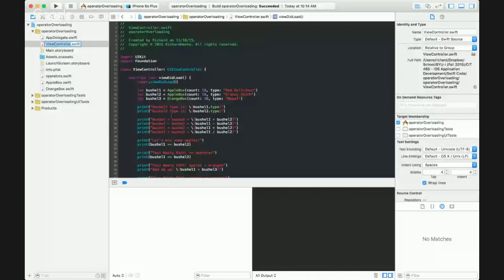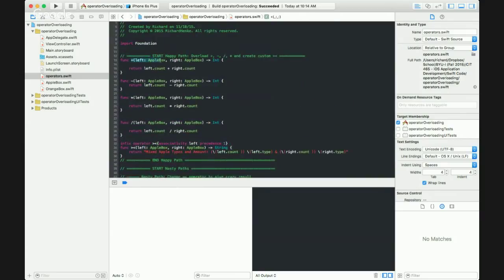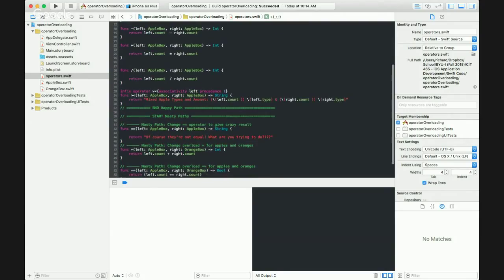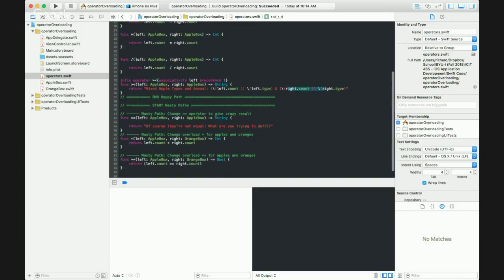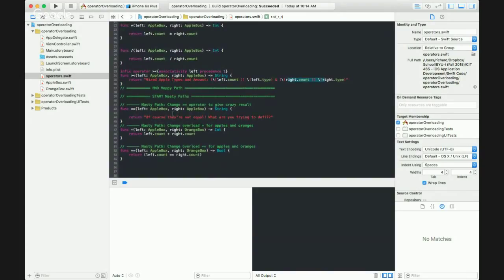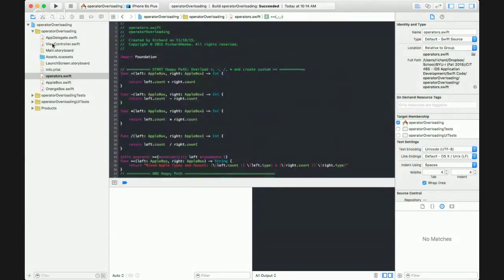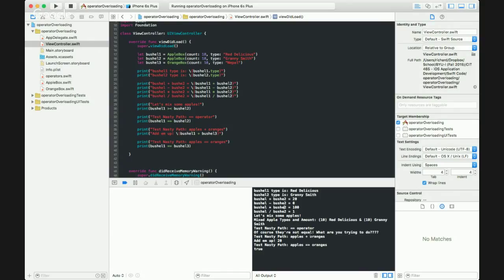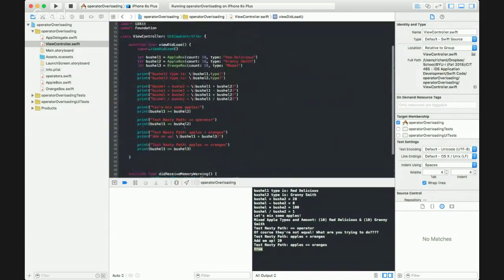CIT 465 - Operator Overloading